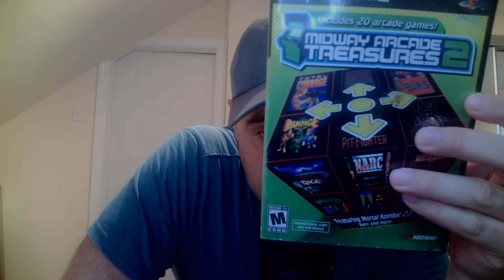ASMR Gum Chewing Quick Garage Sale Pickups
Doing a quick gum chewing garage sale pickups vid here today. Enjoy!